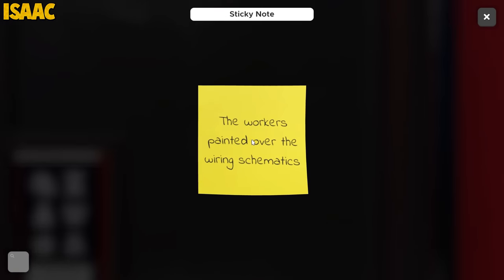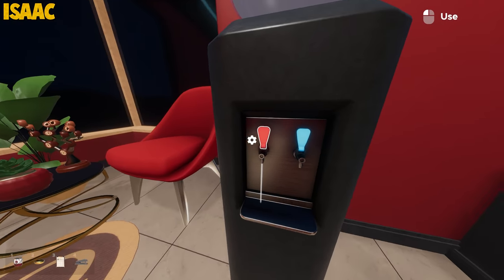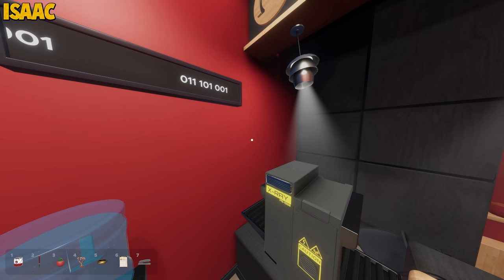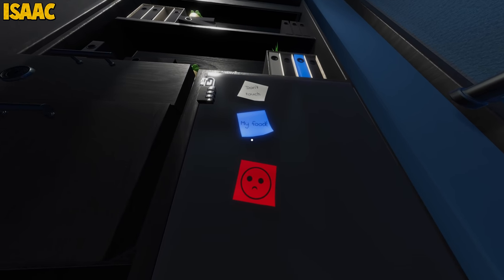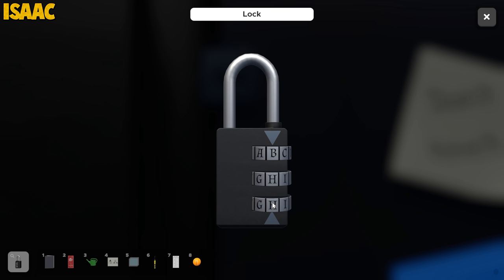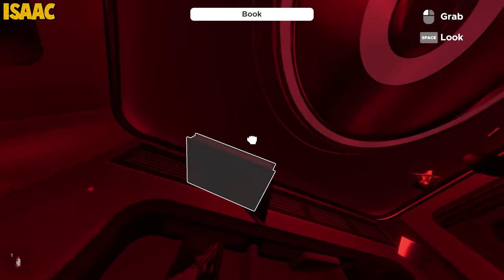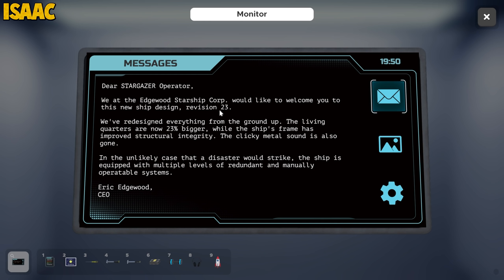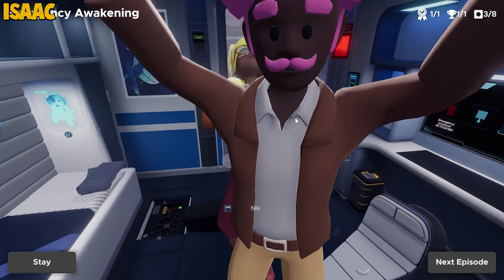SPACE ESCAPE ROOM! | Escape Simulator #3 [Escape Room Game]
SPACE ESCAPE ROOM! | Escape Simulator #3 [Escape Room Game] with Nik & Isaac

About Escape Simulator:
First-person puzzler you can play solo or in an online co-op (best with 2-3 players, but playable with more). Explore a set of highly interactive escape rooms. Move furniture, pick up and examine everything, smash pots and break locks! Supports community rooms through the level editor.
There are thousands of roads across the authoritarian nation of Petria.
Which one will you take?